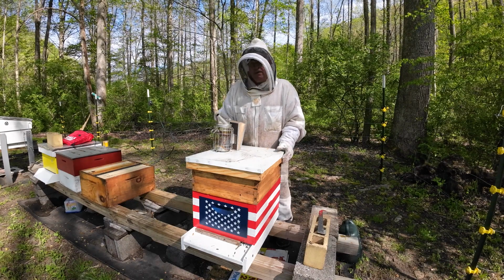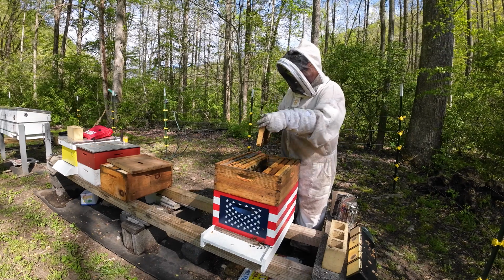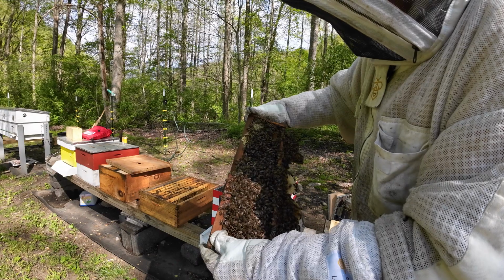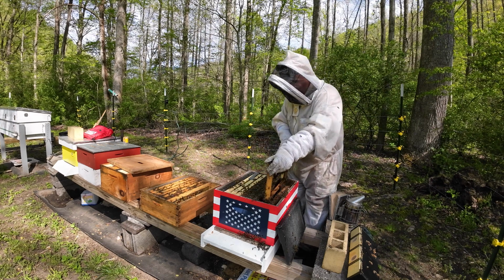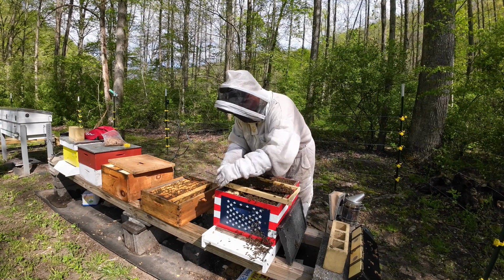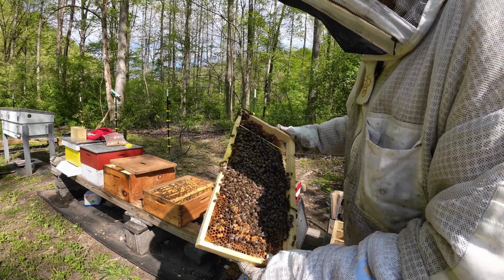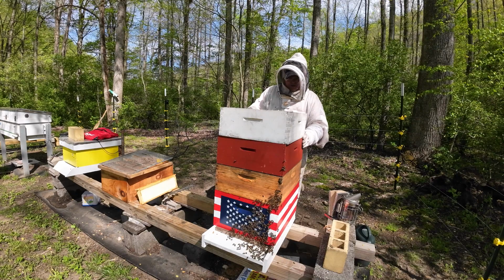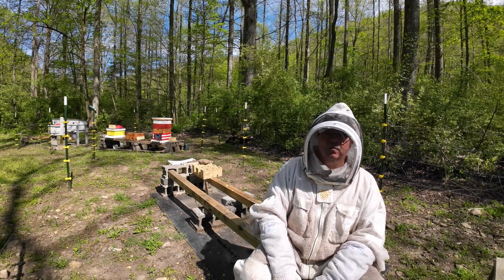Old Glory One Week Check-up / Are They Ready For A Super?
We will dive back into the Old Glory Hive, ( a swarm that had been in the box for a year). How are they doing? Do they need a honey super? Do we have a queen?